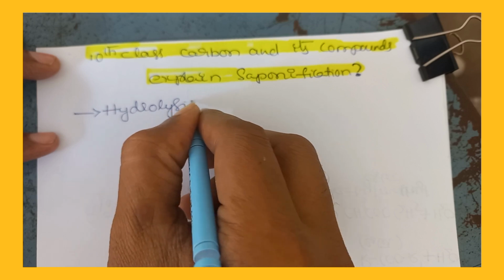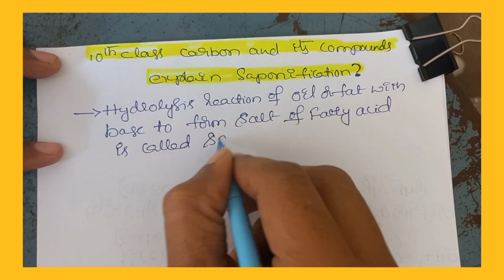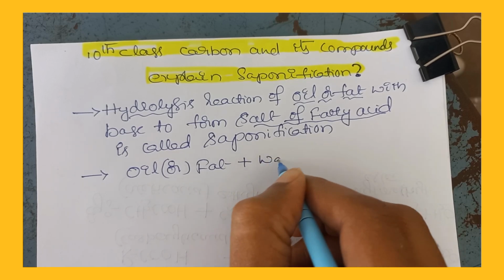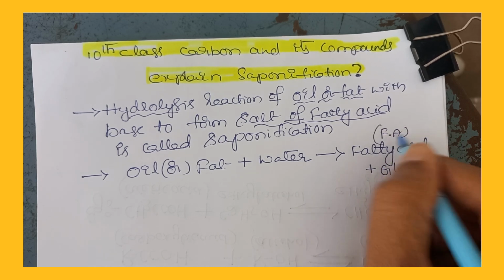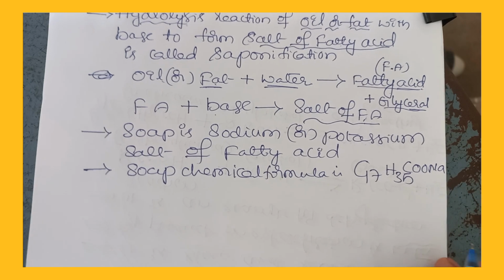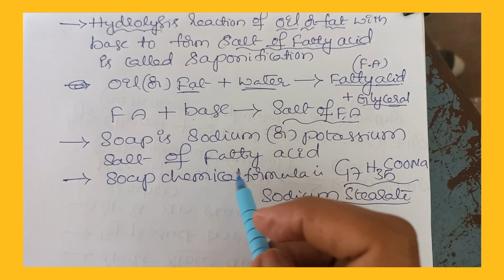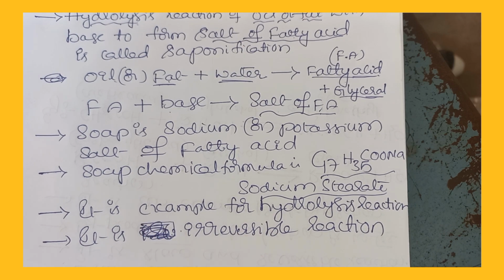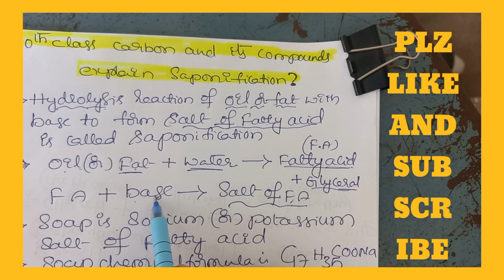WHAT IS SAPONIFICATION EXPLAIN 10TH CLASS CARBON AND ITS COMPOUNDS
DIFFERENCES BETWEEN ESTERIFICATION AND SAPONIFICATION  ANSWER IN THE FOLLOWING LINK

IMPORTANT QUESTION FOR 10TH CLASS PUBLIC EXAMS